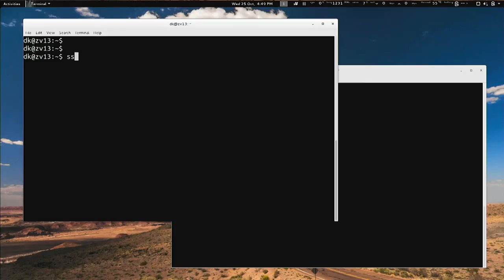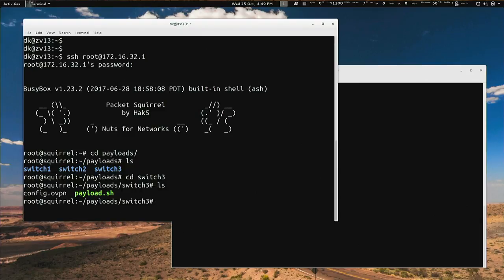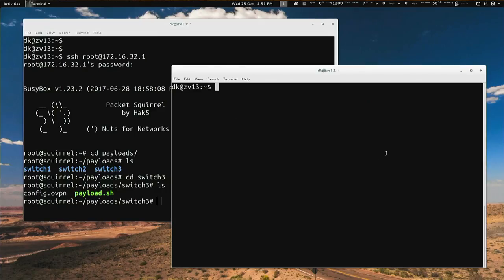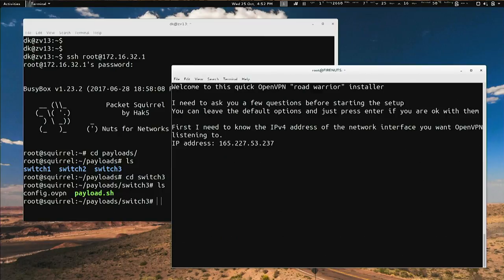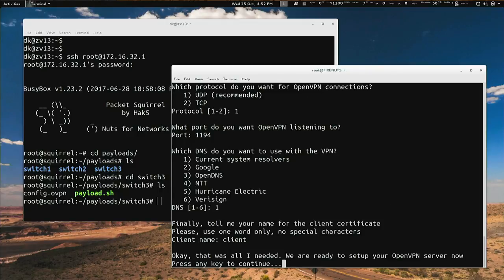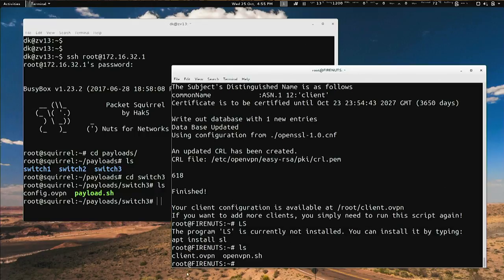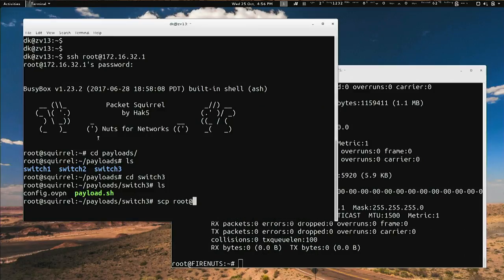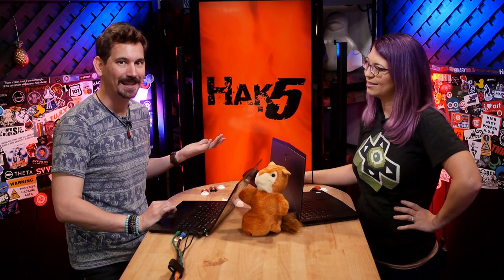Packet Squirrel Remote Access and OpenVPN Client Tunneling! - Hak5 2308